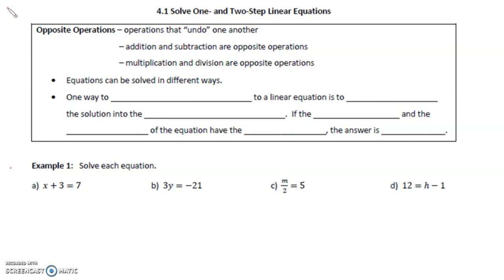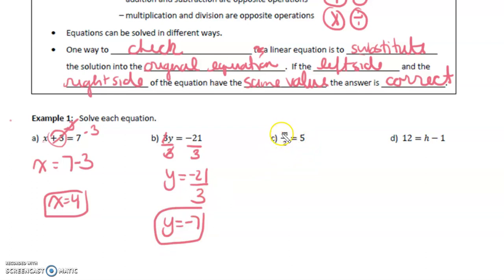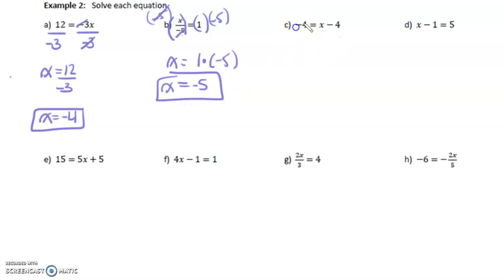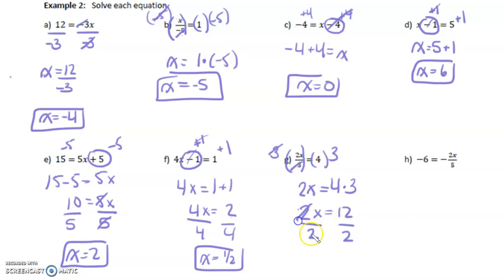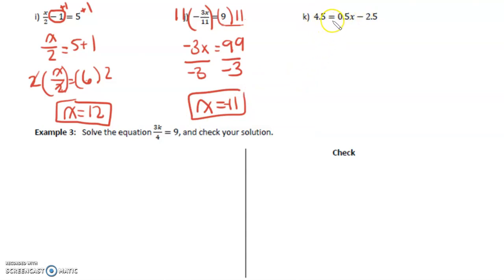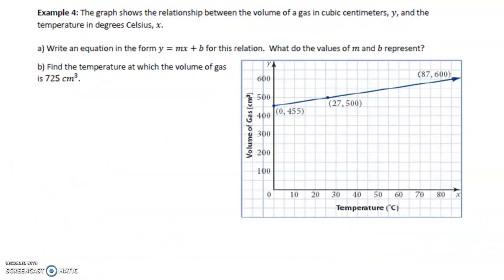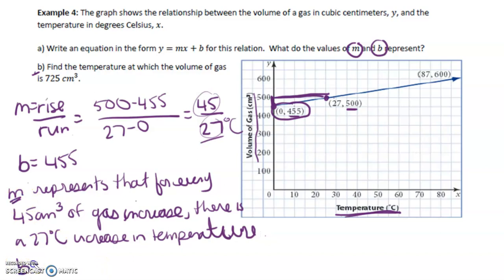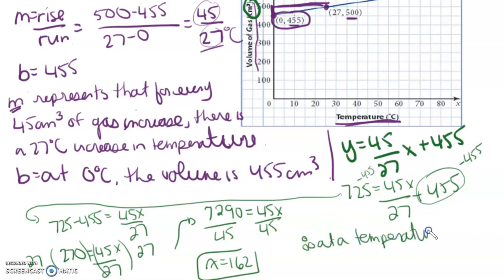MFM2P 4.1 Solve One and Two Step Linear Equations